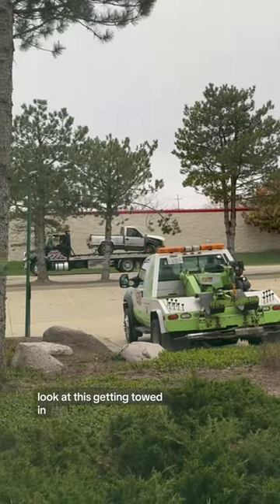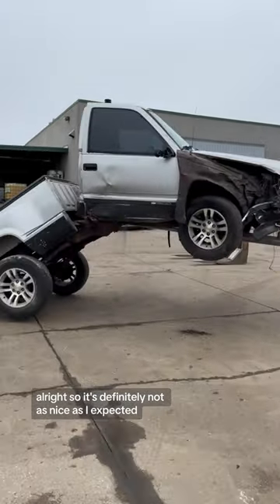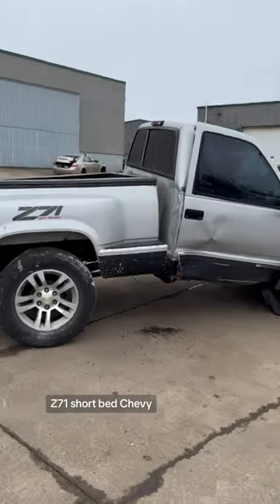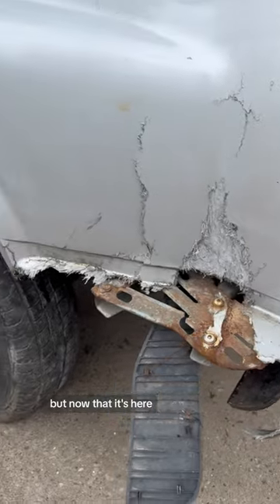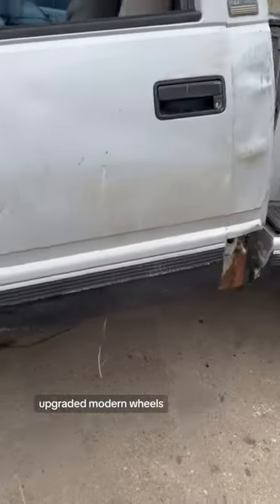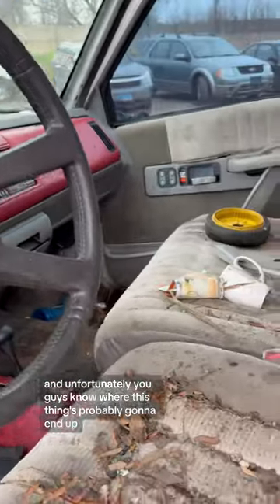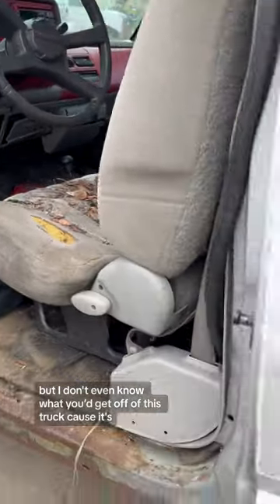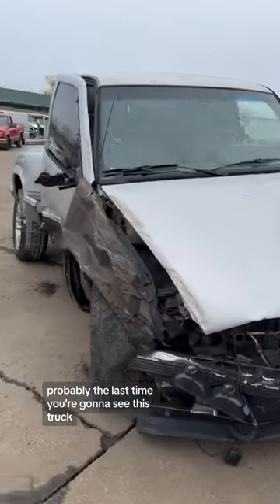Everyone loves a short bed Chevy Truck, especially with a step side, but not this one !